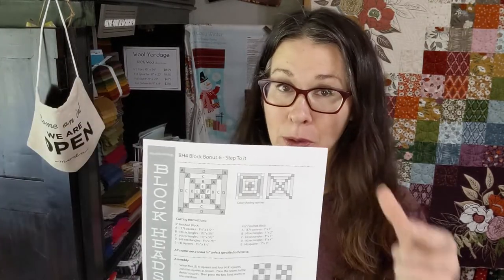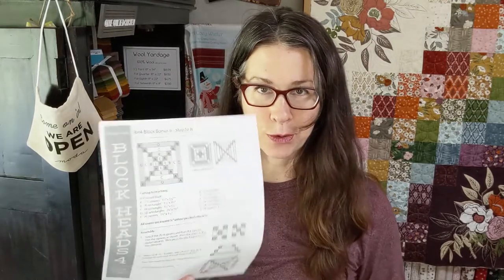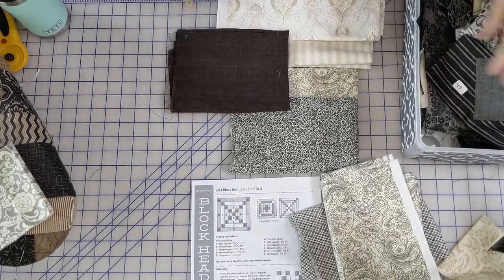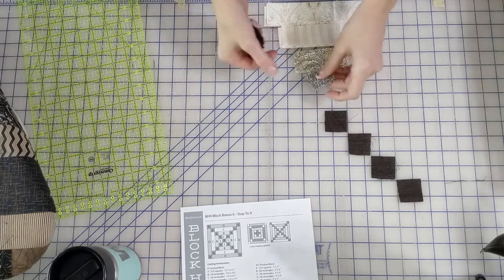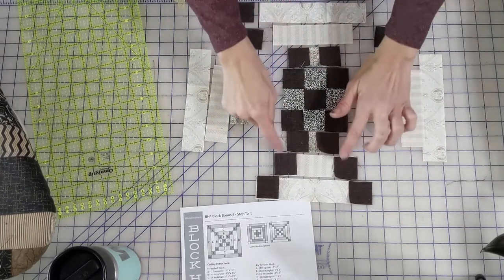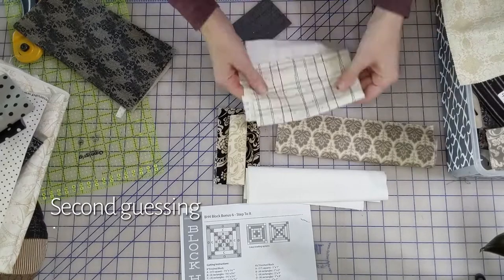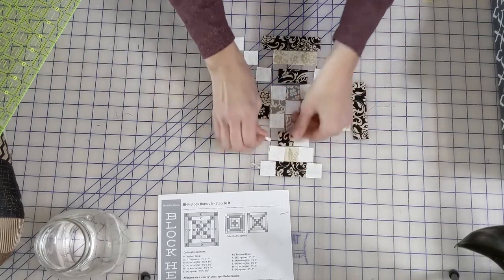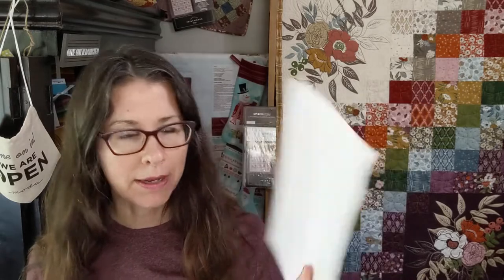Block heads 4 | Bonus Block 6 | Step to It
This bonus block from the Moda Designers went together without a hitch. Very easy and versatile. I had a hard time picking exact fabrics, but we decided on some fun ones. Hope you enjoy.